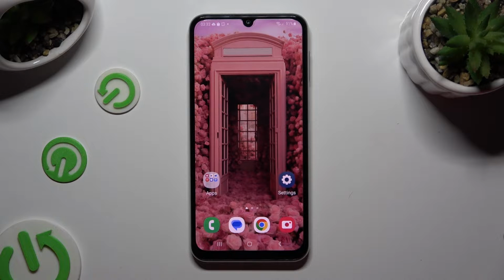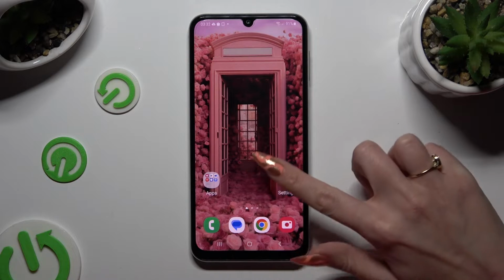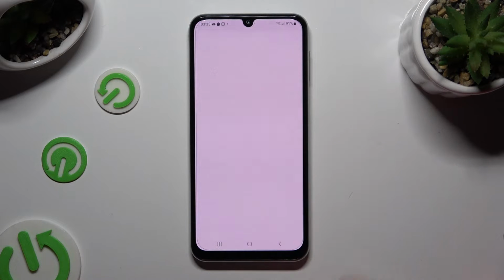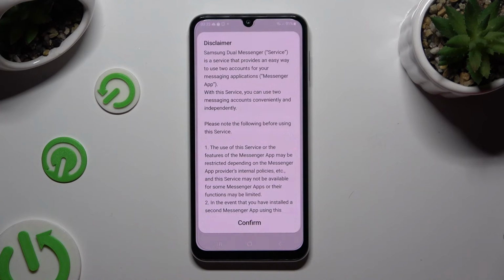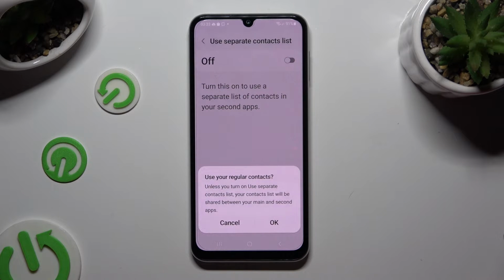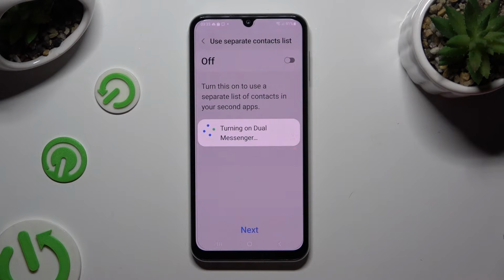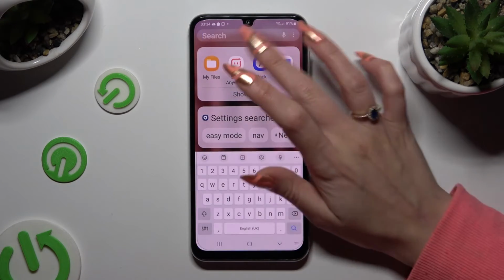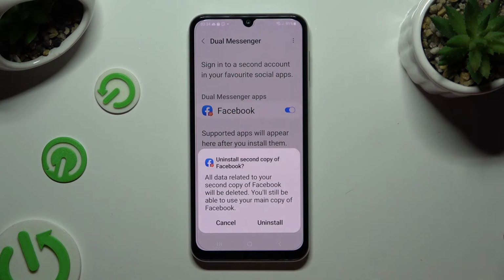How to Clone Apps on a SAMSUNG Galaxy M34 - App Cloner - App Twins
Maximize your app experience on the SAMSUNG Galaxy M34 with our tutorial on setting up and using the App Cloner feature. Learn how to clone apps for personalized functionality and convenience. From installation to customization, we've got you covered. Watch our guide for mastering the App Cloner feature and unlocking a new level of versatility on your SAMSUNG Galaxy M34.

How to copy an app on a SAMSUNG Galaxy M34? How to use the App Cloner feature on a SAMSUNG Galaxy M34? How to clone the Facebook app on SAMSUNG Galaxy M34? How to copy the WhatsApp app on a SAMSUNG Galaxy M34?